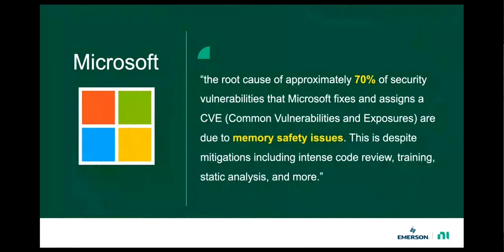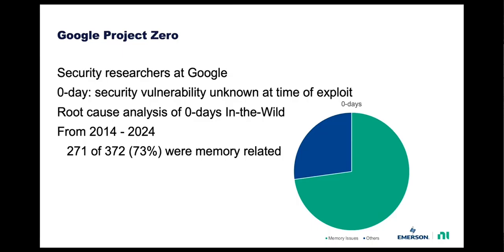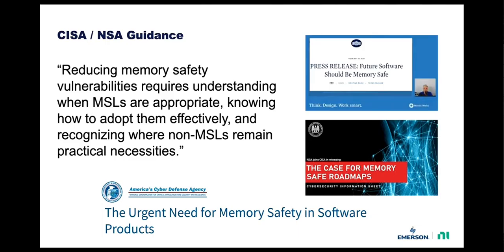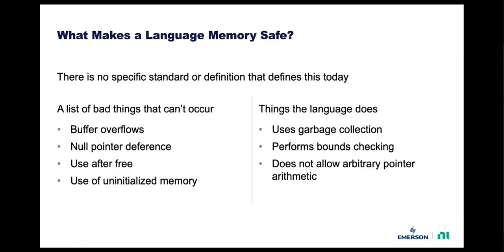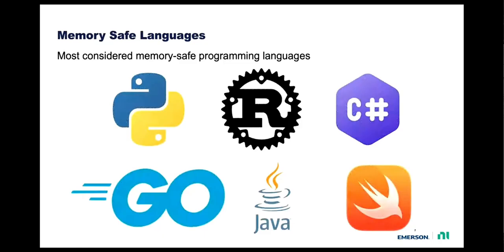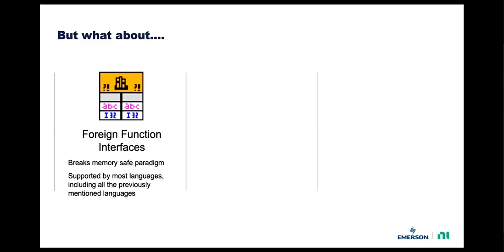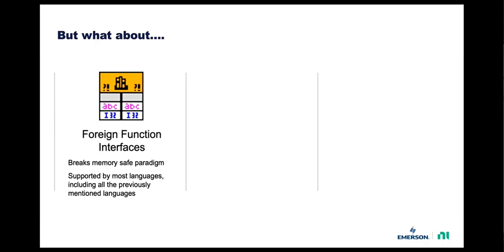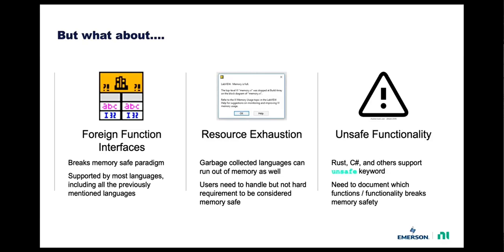Is NI LabVIEW a Memory Safe Language? Yes!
From our Test System Security Summit in October 2025. Kyle Tetmeyer reviews the definition of a Memory Safe Language (MSL) and evaluates how well LabVIEW meets that definition. The paper he references can be found at LabVIEW - A Memory Safe Programming Language - NI Community